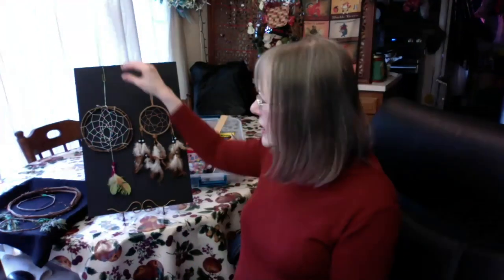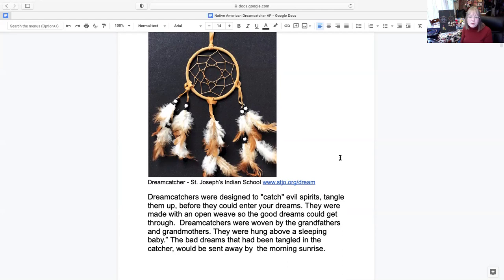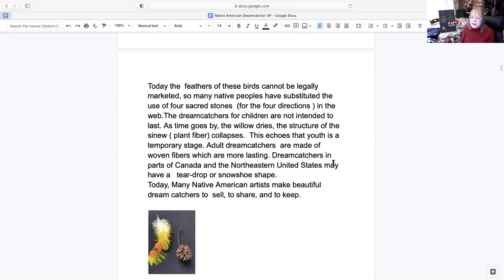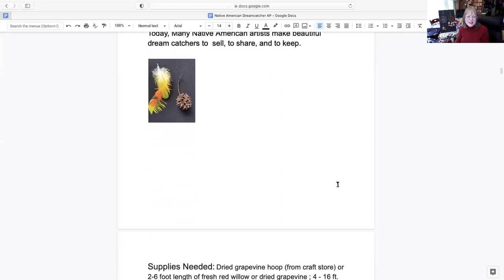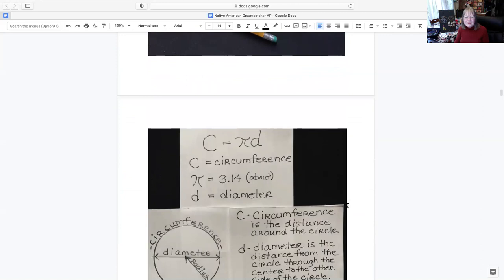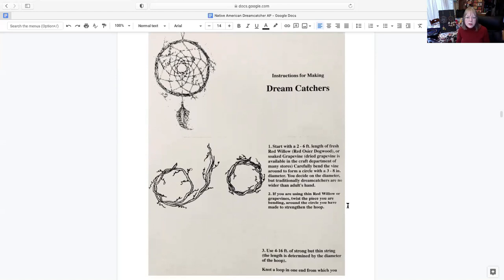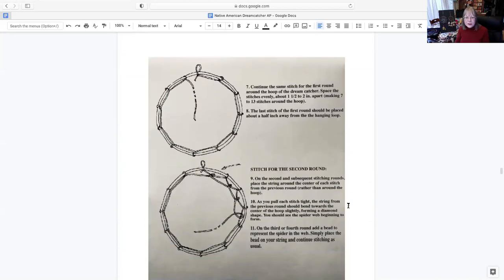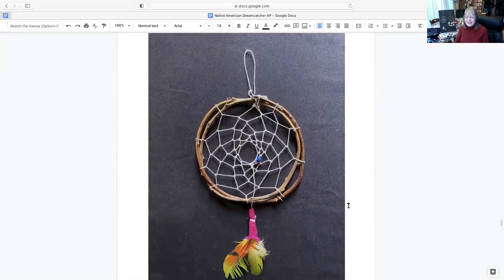Crafternoon: Native American Dreamcatchers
Explore Native American Dreamcatchers and learn how to make your own!